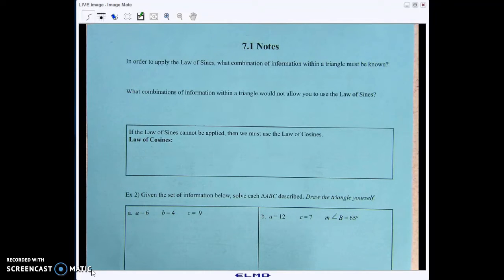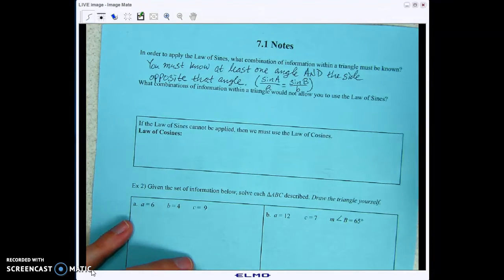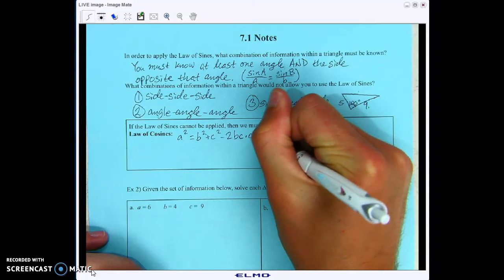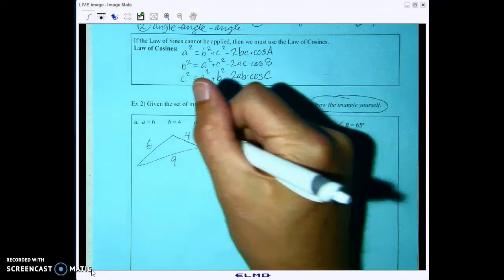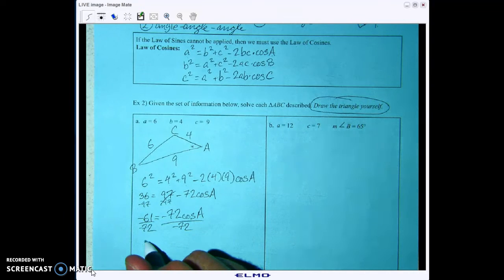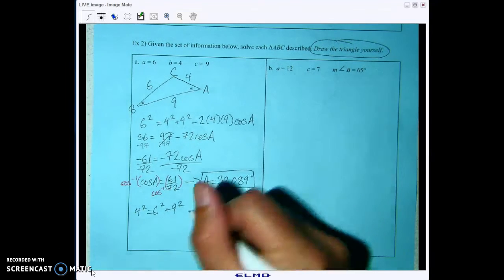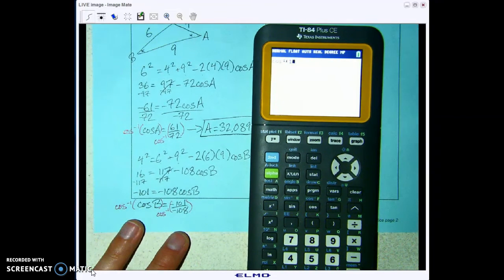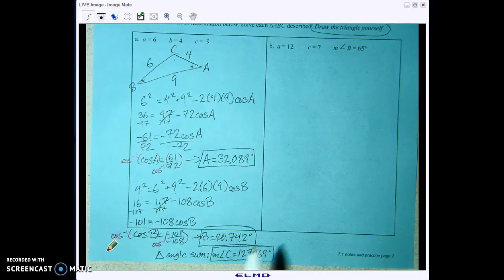7.1 Notes pt. 2